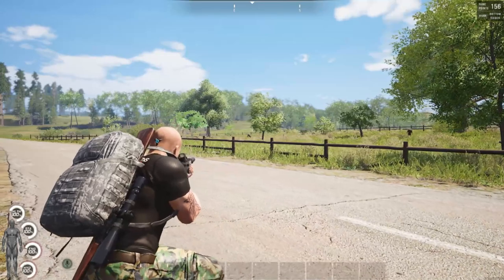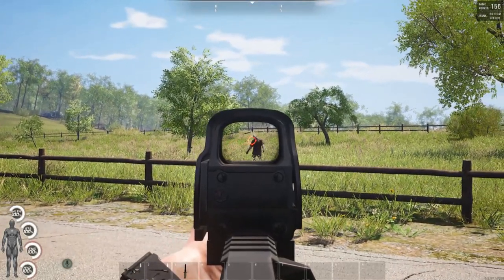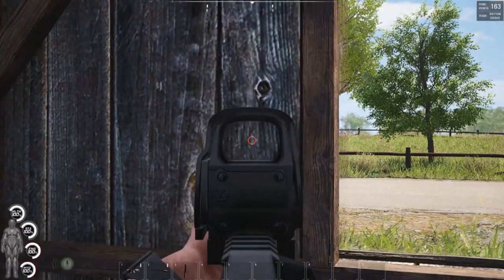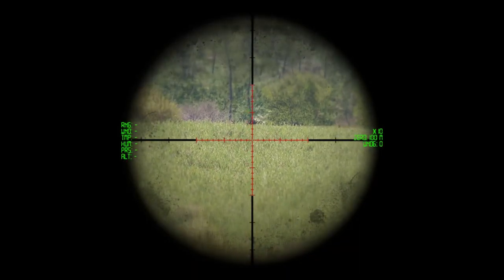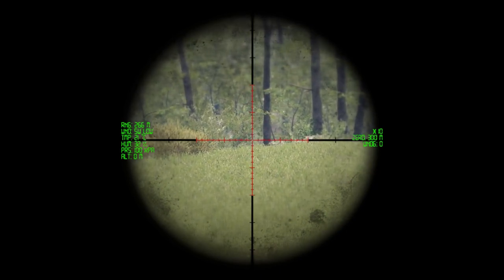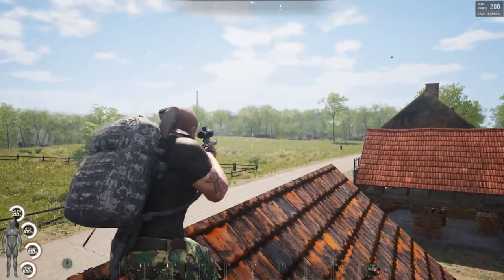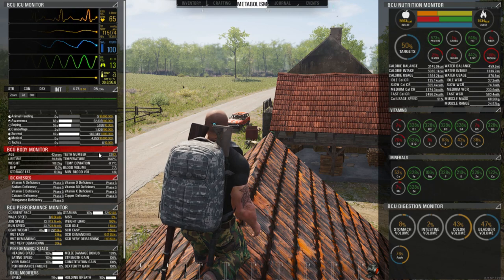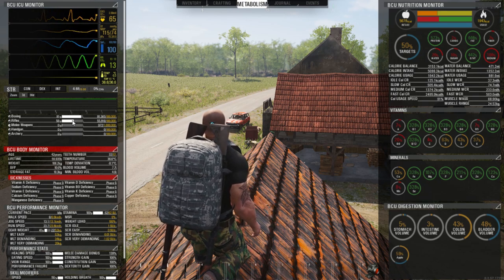SCUM University: Ultimate Beginner's Guide - Firearm Keyboard Tutorial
This SCUM University video is the Ultimate Beginner's Guide [tutorial] for players learning SCUM gameplay, specifically how to operate keyboard controls for firearms. Crafting ammunition [ammo] is also very briefly covered with links below to direct you to a few videos on the topic of crafting ammunition.

Also check out the comments below for updates from viewers with additional information.

Watch the latest SCUM series "SCUM Island: A Prisoner's Open World Survival Series" at this playlist

If you are a new player and would like to suggest or request a specific tutorial or if you are an experienced player with further tips, tricks or suggestions please leave them in the comments below. I read ALL of them!